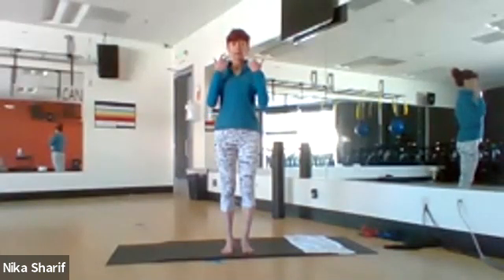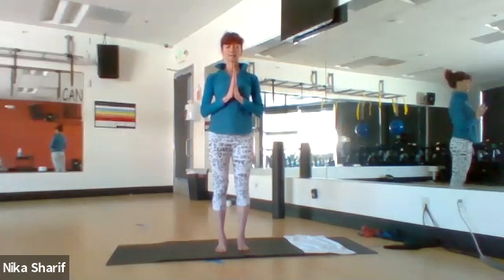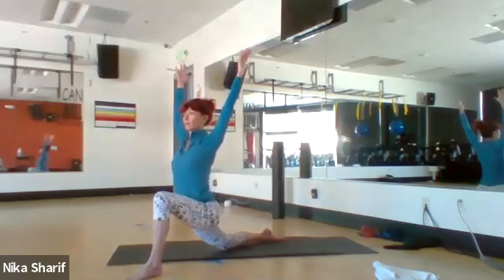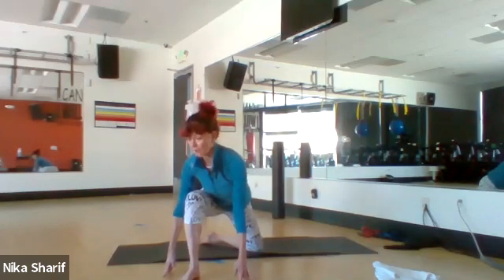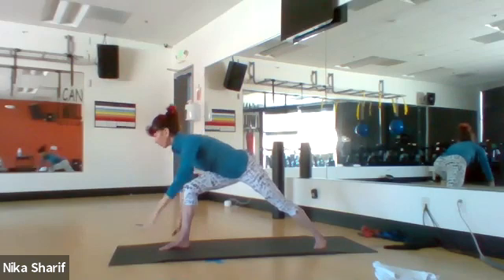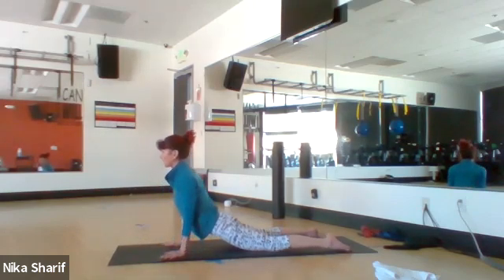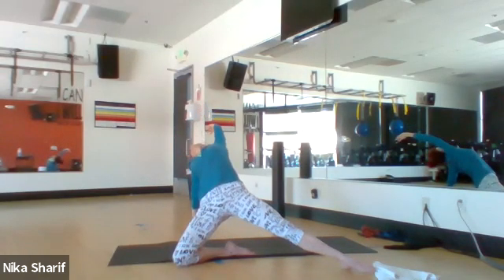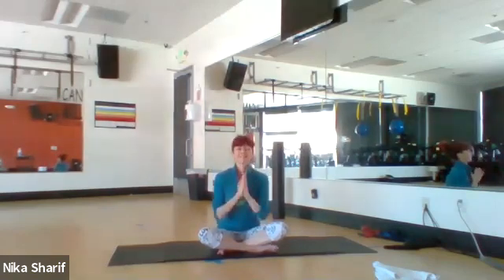Narmina Yoga 4:14:20